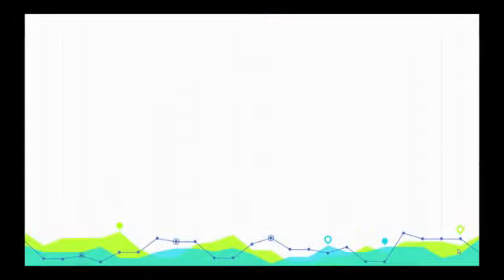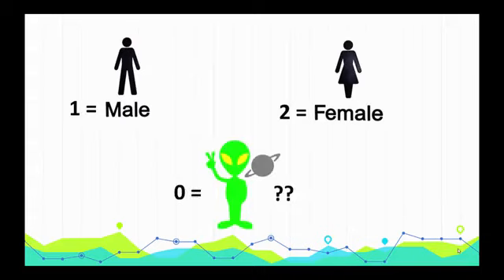02 05 Centering Explanatory Variables